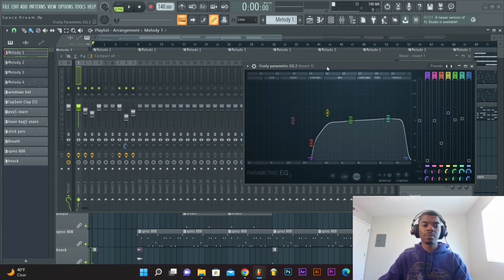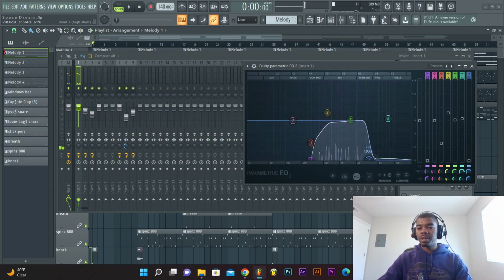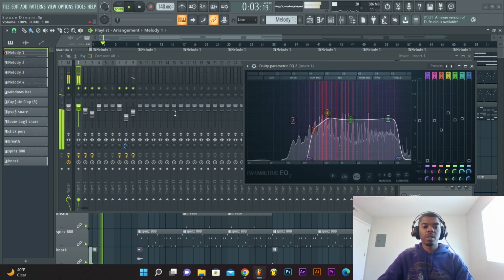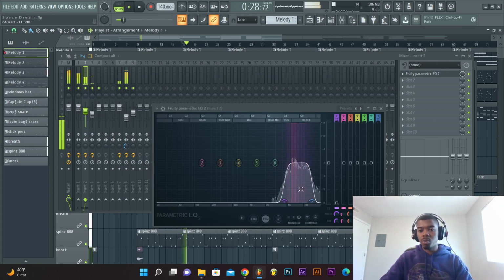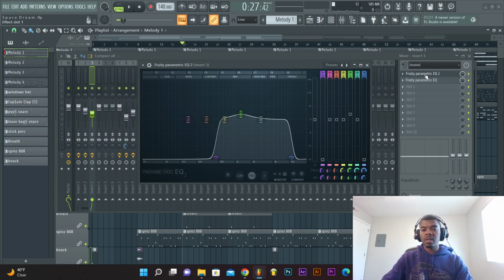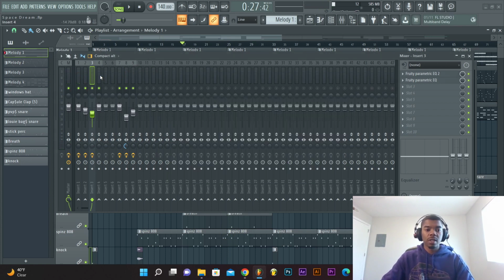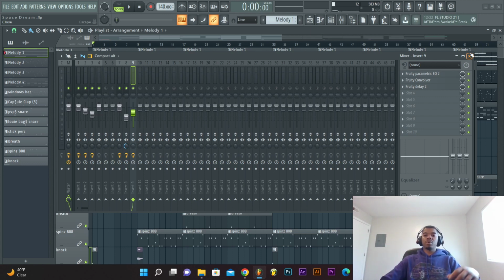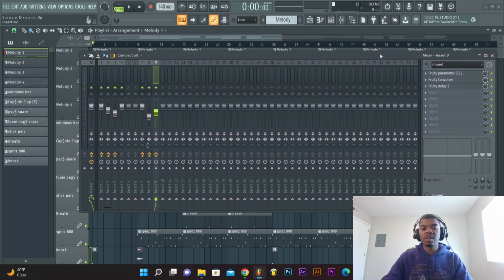How to mix a beat in fl studio